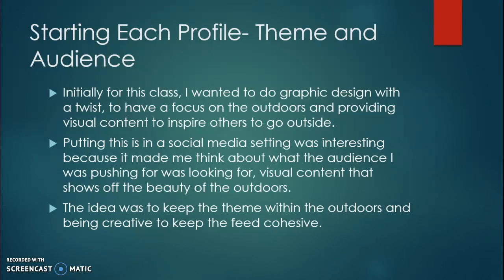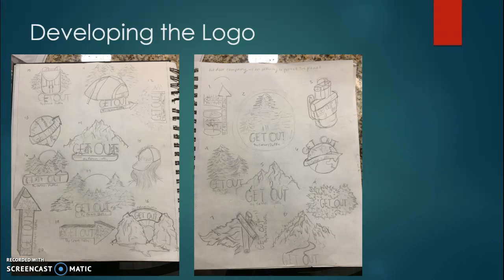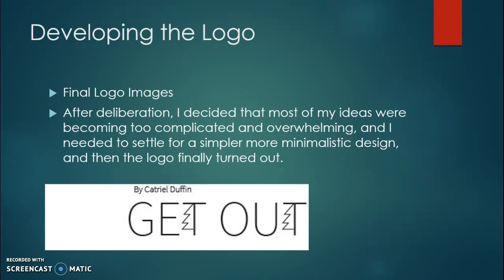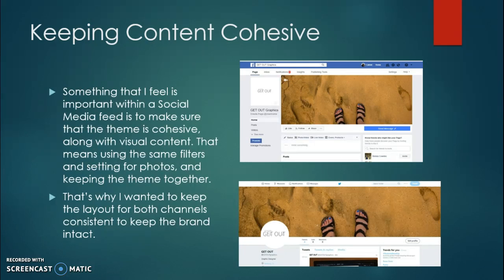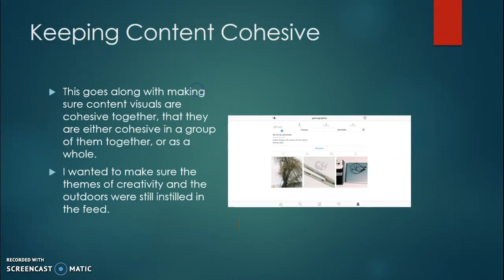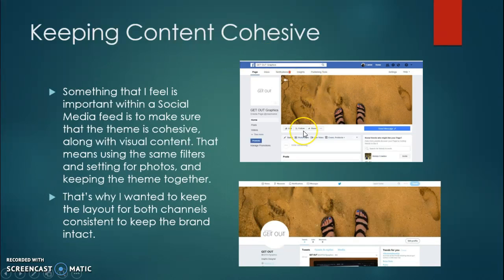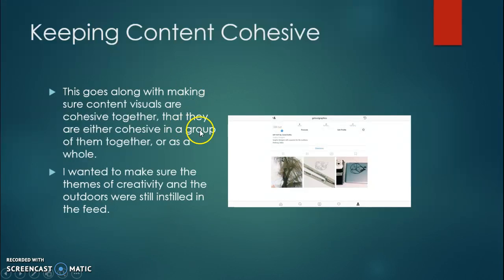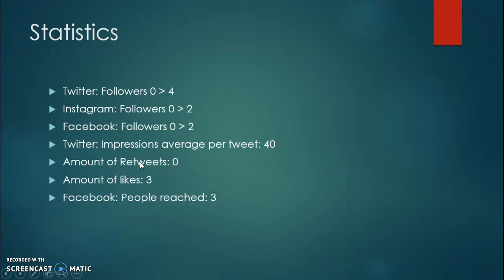Identity Review Presentation